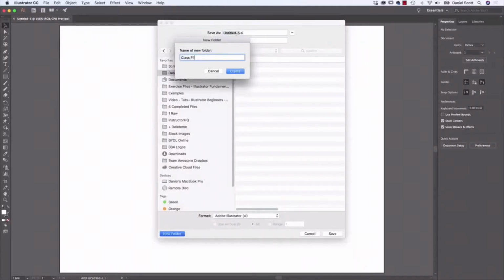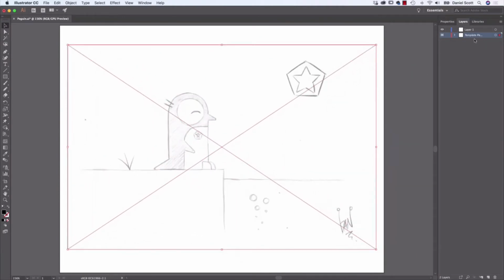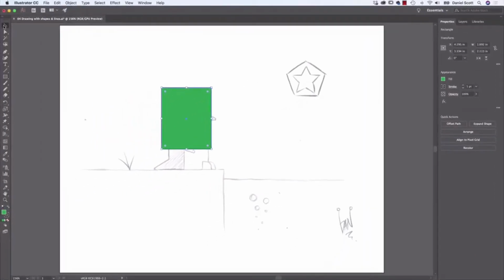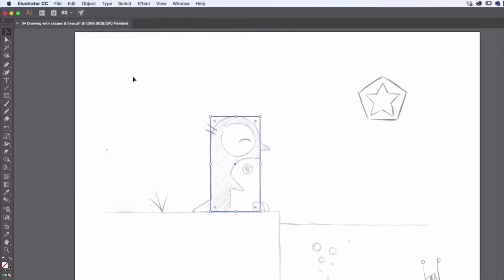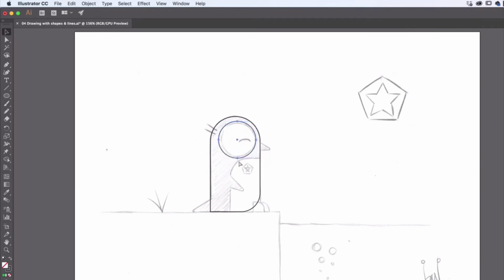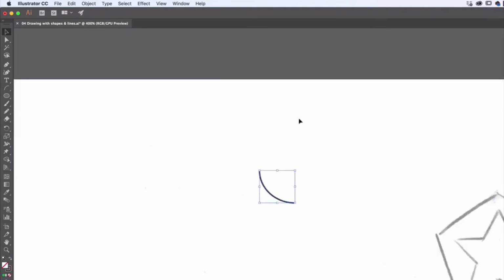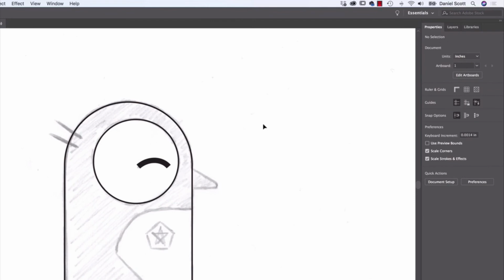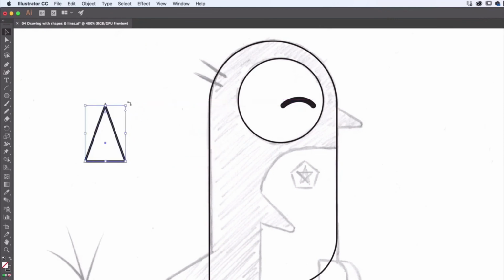Adobe Illustrator for Beginners | FREE COURSE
هلا بكم في دورة تعليمية جديدة نتعرف فيها على واحد من أقوى البرامج المساعدة فى عالم الجرافيك والتى لا غني عنها وهو الاليستريتور ويتم أستخدامه فى مجالات كثيرة مثل أعمال الدعايا والإعلان وتصميم اللوجوهات وأعمال الانفوجرافيكس وغيرها وفى هذه المحاضرة نتعلم على البرنامج ووظائفة ولماذا يجب أن أتعلمة تحياتي /
Learn how to use Adobe Illustrator in this beginner's course. Start mastering the basics of Illustrator, then learn how to create effects, patterns, and more. This free Adobe Illustrator course aims to help beginners learn how to use Adobe Illustrator easily and quickly. You do not need any previous knowledge of the program, nor do you need design or illustration skills. We'll start right from the start and work our way through each topic step-by-step. If you haven't opened Illustrator before - or maybe you opened and struggled - this course is for you! In the end, you'll learn how to draw in Adobe Illustrator, how to make a pattern in Illustrator, and a lot more